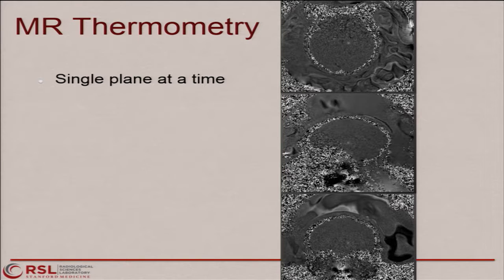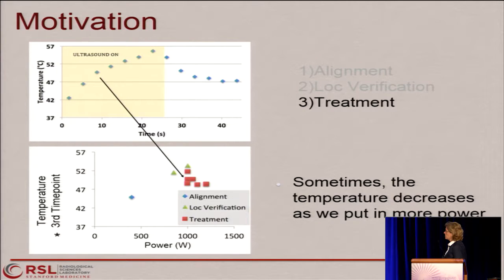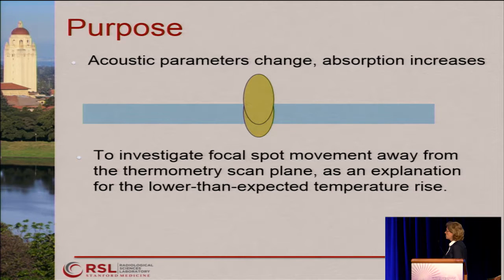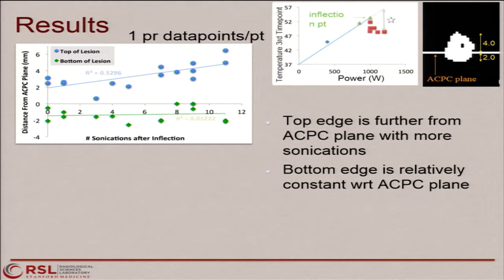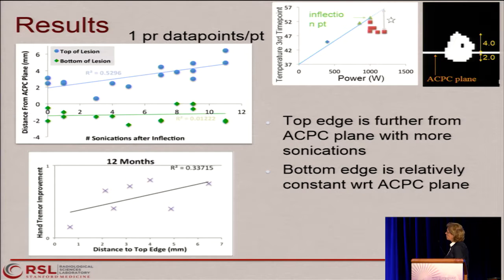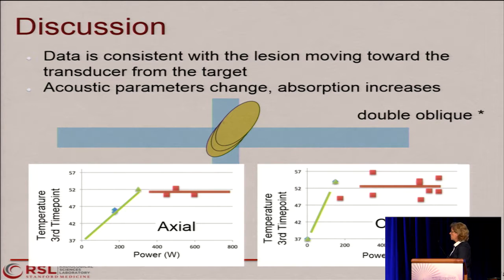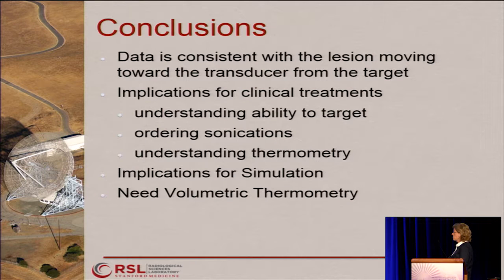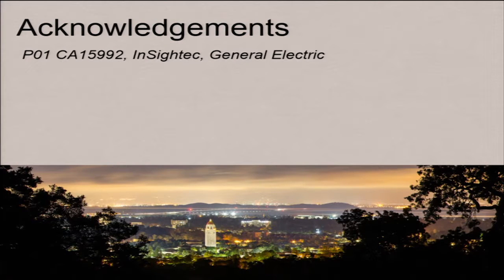Butts Pauly - Inflection of temperature vs power curve in tcMRgFUS correlates lesion location (2016)